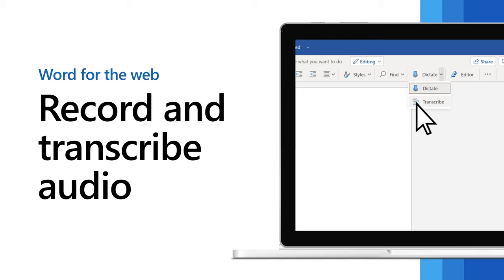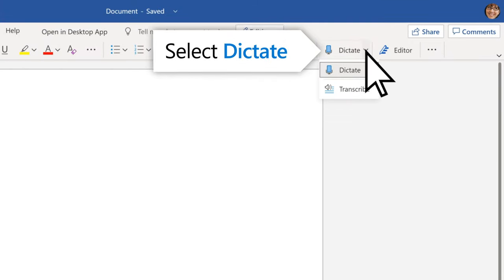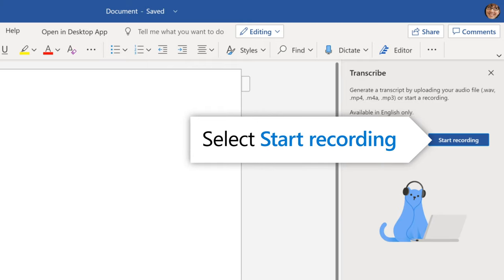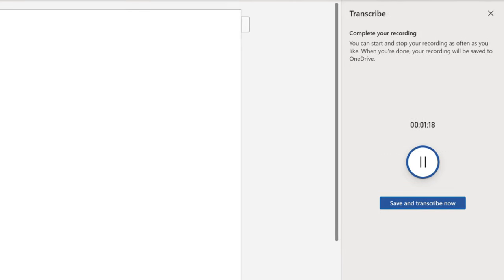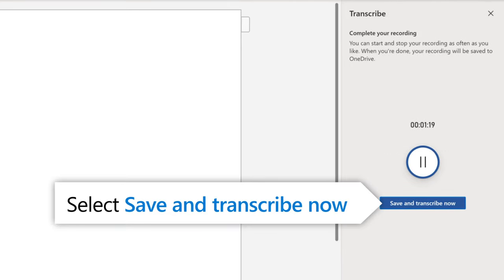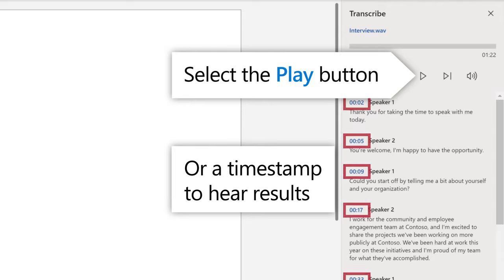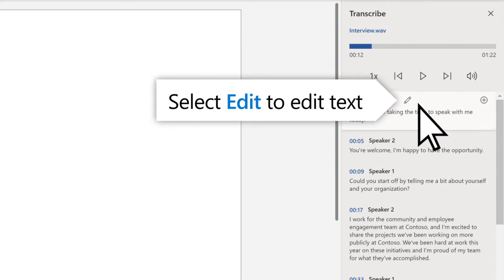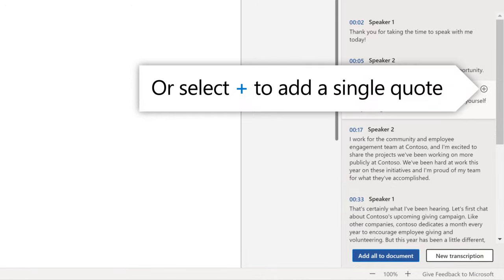How to record and transcribe audio in Microsoft Word for the web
Whether you’re a reporter conducting interviews, a researcher recording focus group sessions, or an online entrepreneur recording informal discussions, you want to be able to focus on the people you’re talking to without worrying about taking notes and without having to spend hours transcribing your conversations after-the-fact. If that sounds like you, Transcribe in Microsoft Word is here to help!